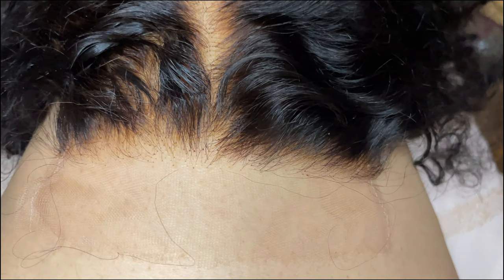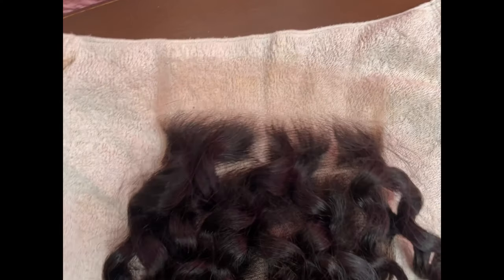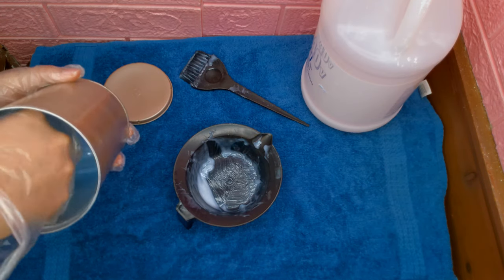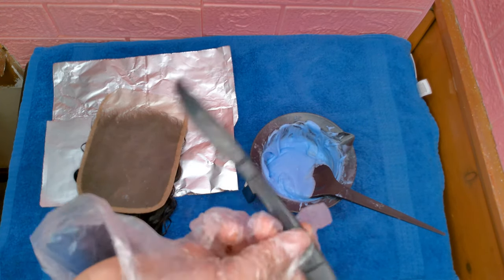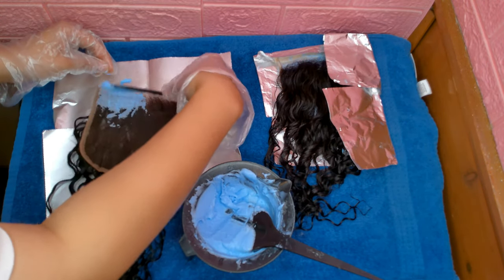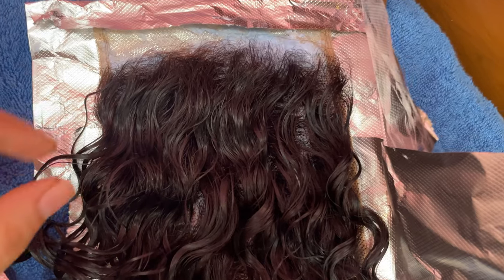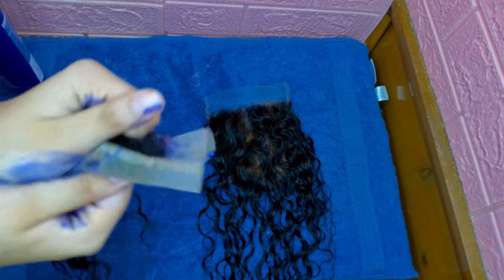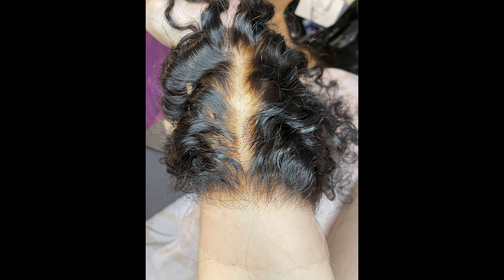*UPDATED* bleaching and toning knots tutorial || Liyah Aire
In this video, I shown my updated method for bleaching and toning knots for wigs,frontals, and/or closures.
Shout out to @Thehairdiagram767 for teaching me how to properly bleach and tone knots. 💞💞💞💞💞💞

Link to all socials, booking site, Shopify, and Amazon store front!